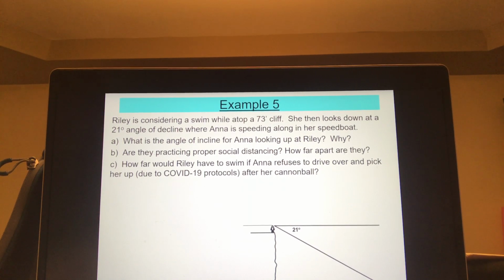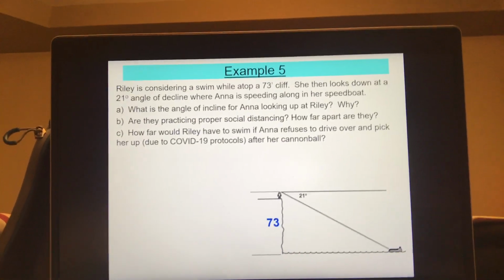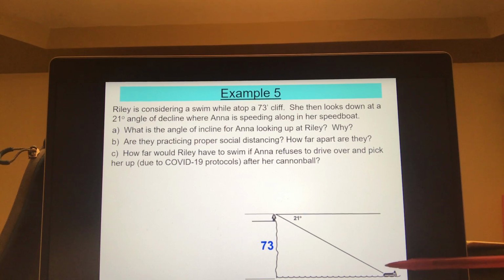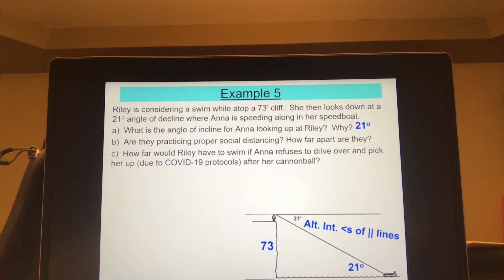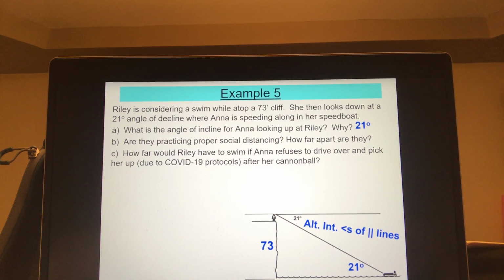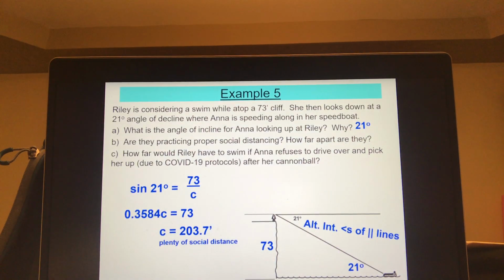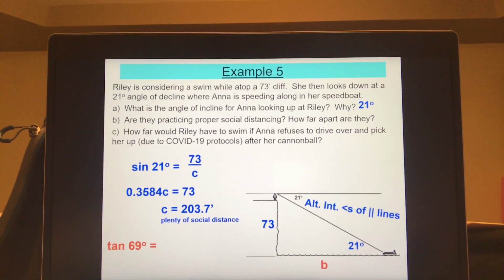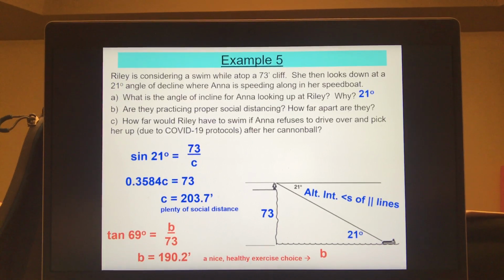8.4 Trig notes Part 4